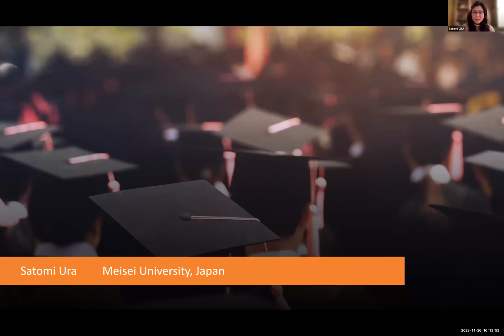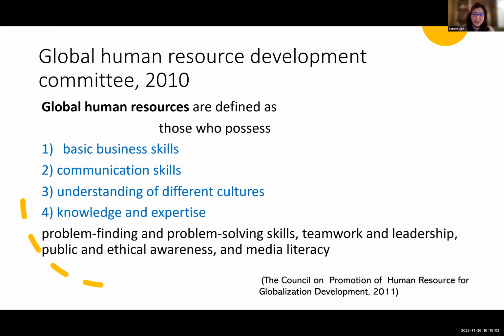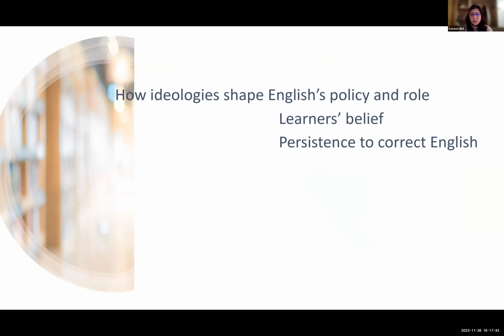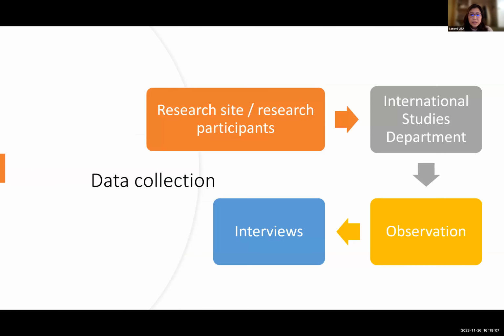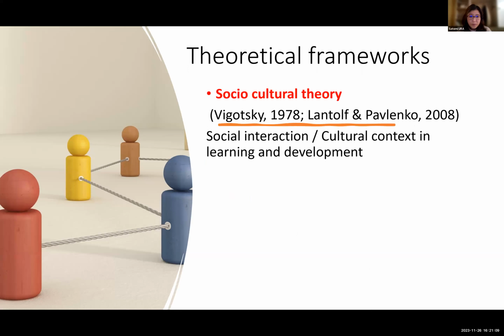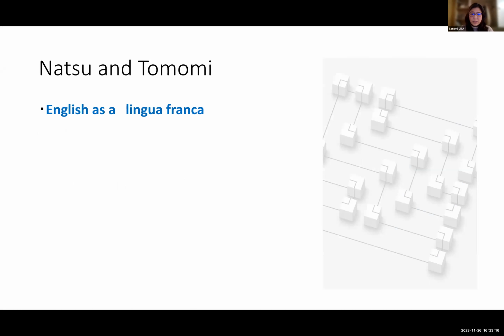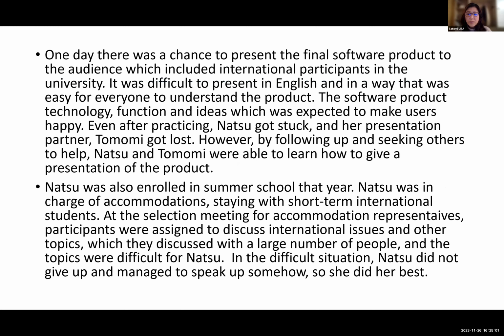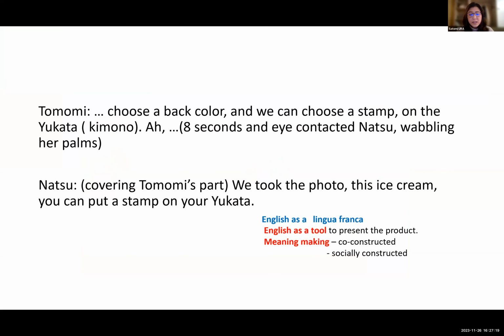The Global Talent Landscape and Role of English Language in Japan , Satomi Ura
The Presenter: Satomi Ura

Title of Presentation: The Global Talent Landscape and Role of English Language in Japan

The Ninth International Conference on Languages, Linguistics, Translation and Literature
1-2 February 2024 , Ahwaz